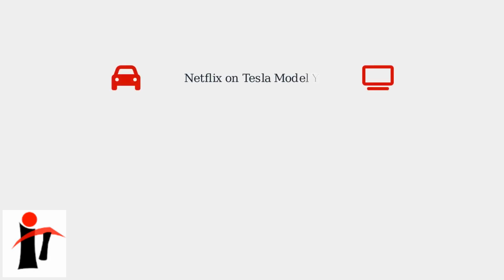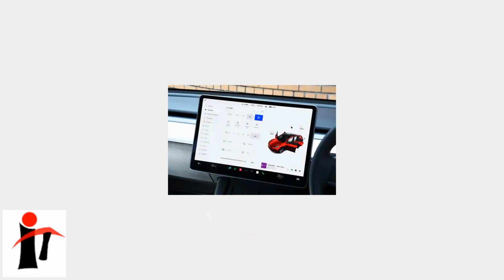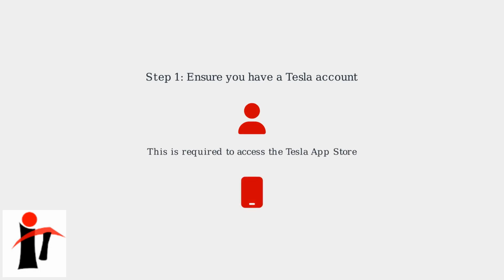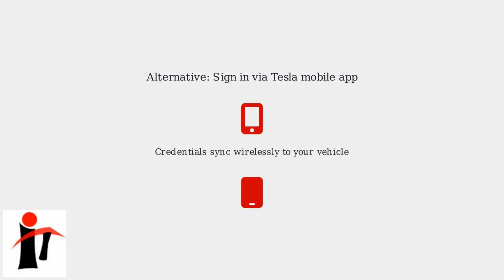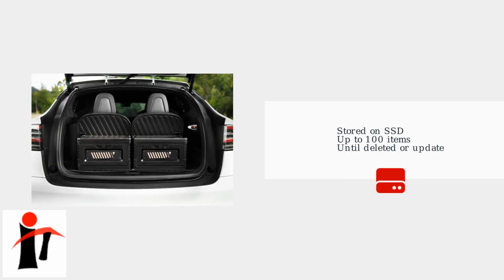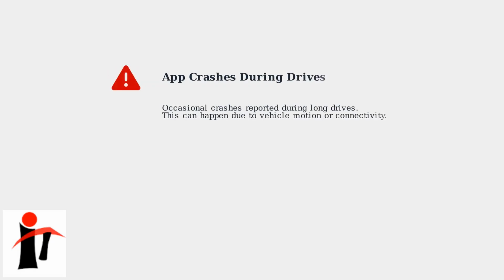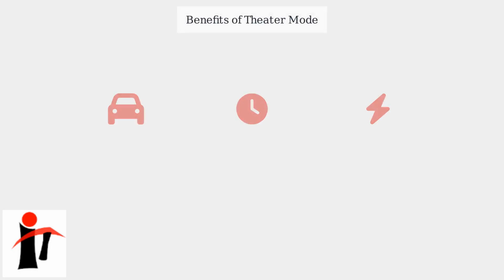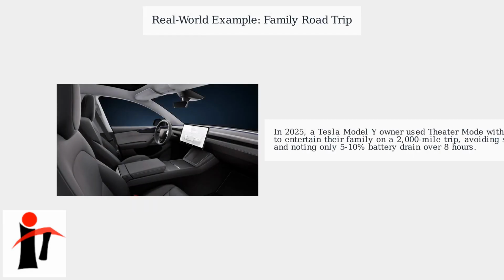How to Download Netflix on Tesla Model Y – Use Theater Mode & Sign In Guide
🎬 Downloading Netflix on your Tesla Model Y allows you to enjoy movies and shows using the built-in Theater Mode
📱 You need to sign in with your account to access your personalized content library safely
⚙️ This guide walks through enabling Theater Mode, downloading the app, and logging in step by step
🚗 Follow these instructions to stream Netflix directly from your Tesla’s infotainment screen anytime